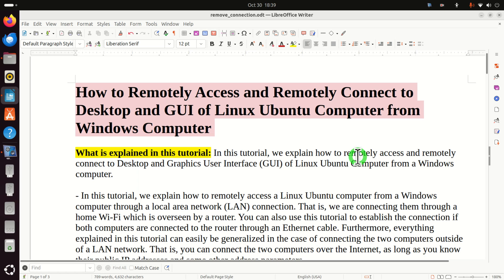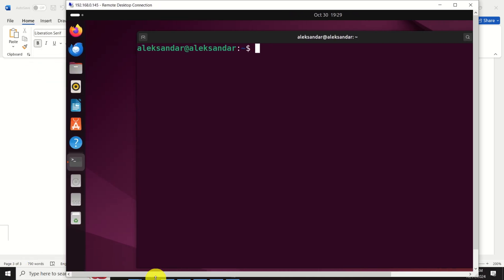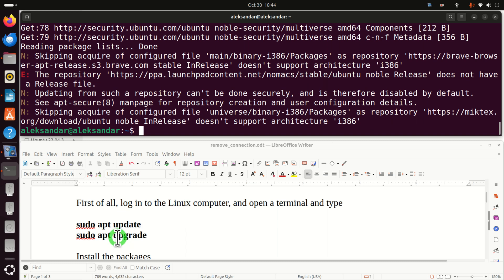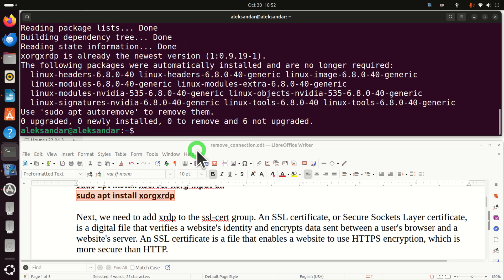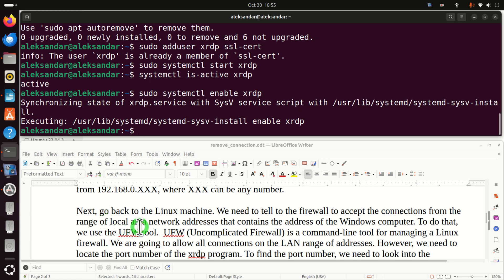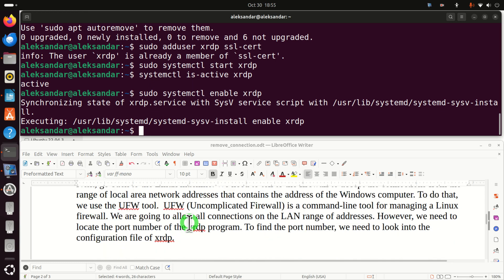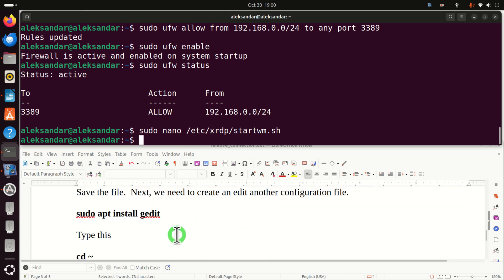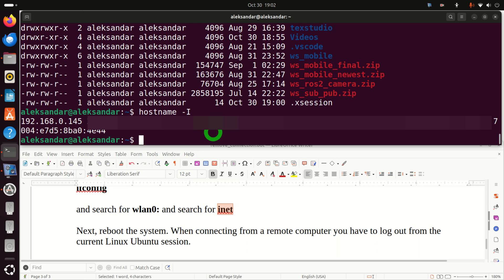How to Remotely Access and Connect to Desktop and GUI of Linux Ubuntu Computer from Windows Computer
In this tutorial, we explain how to remotely access and remotely connect to Desktop and Graphics User Interface (GUI) of Linux Ubuntu Computer from a Windows computer.

- In this tutorial, we explain how to remotely access a Linux Ubuntu computer from a Windows computer through a local area network (LAN) connection. That is, we are connecting them through a home Wi-Fi which is overseen by a router. You can also use this tutorial to establish the connection if both computers are connected to the router through an Ethernet cable. Furthermore, everything explained in this tutorial can easily be generalized in the case of connecting the two computers outside of a LAN network. That is, you can connect the two computers over the Internet, as long as you know their public IP addresses and some other address parameters.

How the connection is performed: To establish the remote desktop connection, on the Linux computer side, we will install the Xrdp program. Xrdp is a software package that enables us to setup and use a remote desktop protocol. Xrdp is developed by Microsoft and it allows us to remotely access and interact with a server’s  graphics user interface. Xrdp is an abbreviation (acronym) for X Remote Desktop Protocol. On the side of the Windows computer, we will use Windows Remote Desktop connection to initiate and establish the connection with the Linux computer.